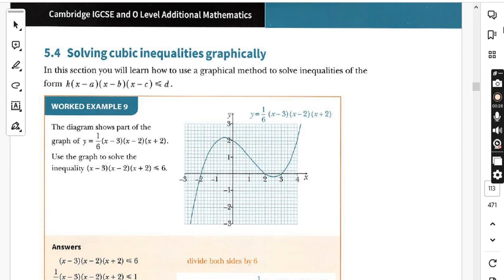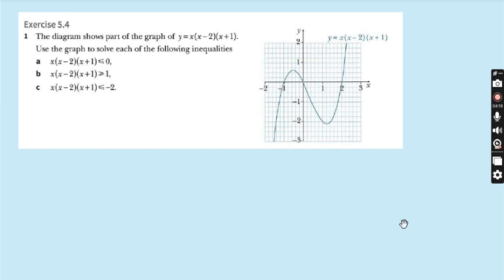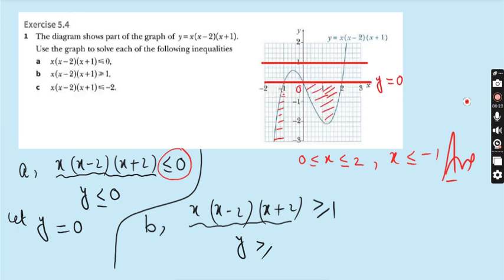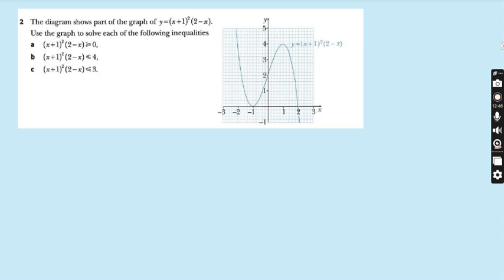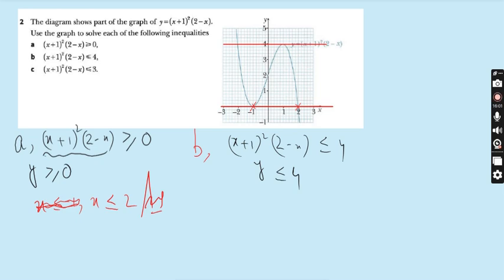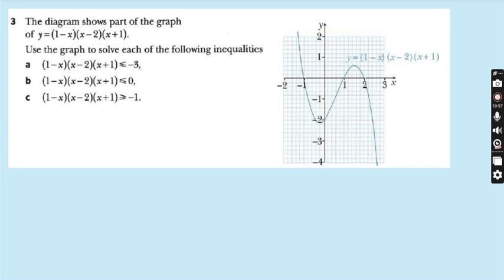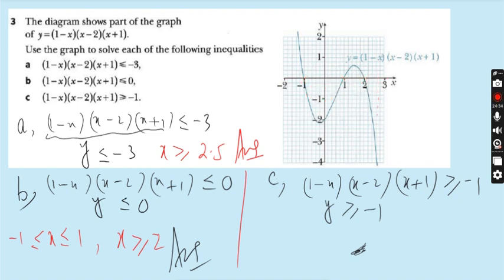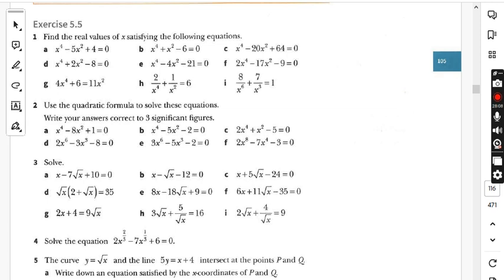Additional Math IGCSE 0606 and O levels 4037 Ch#5 Ex 5.4 Q.1,2,3. Lecture 265.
Hi everyone I m Professor Muhammad Asim, I want to give you sophisticated way of learning additional mathematics for igcse 0606 and O levels course 4037.In this video i started chapter 5 name equations, inequalities and graphs, in ex 5.1 we will do absolute value equalities, in ex 5.2 we will do solving modulus inequalities, in ex 5.3 we will do graphing cubic functions, in ex 5.4 , we will solve cubical inequalities with the help og graph .We will do each and every question not only for this exercise but also will do each and every question of whole chapter and whole book including revision exercises and past papers as well .Hope you enjoy my lectures.